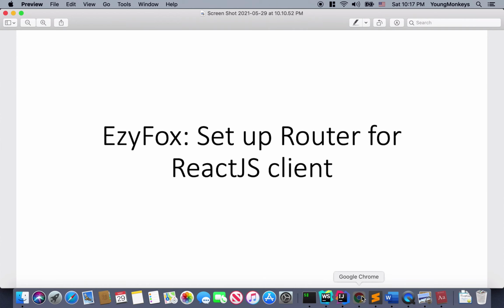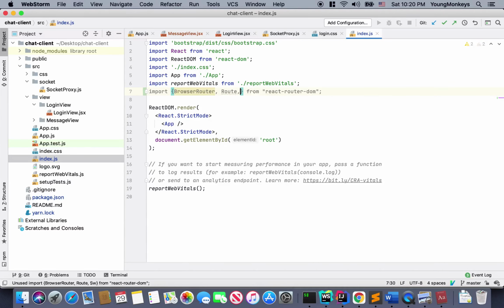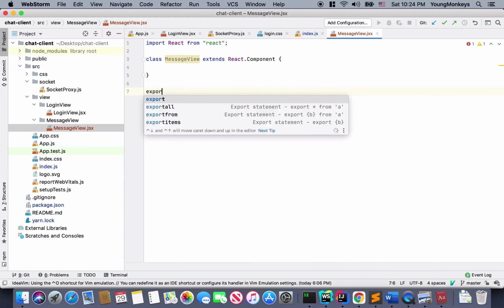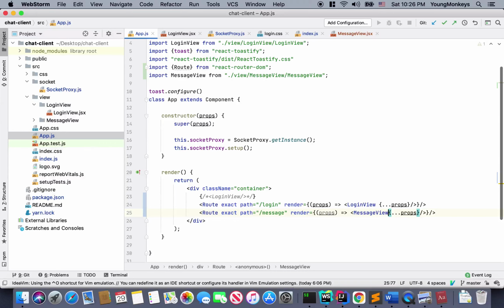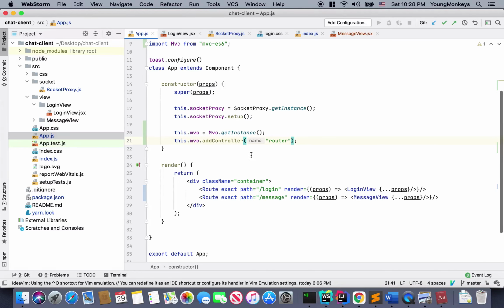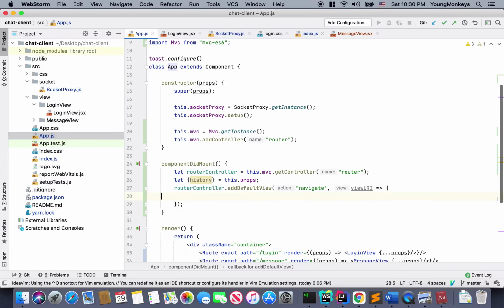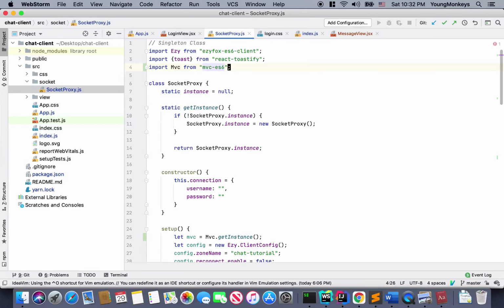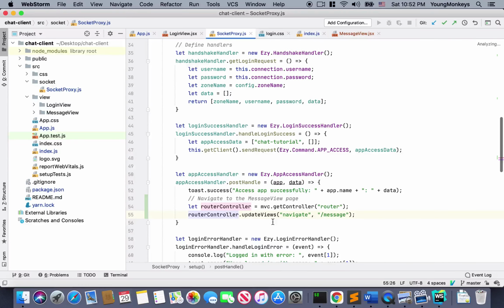EzyChat 007: Setup router for ReactJS client